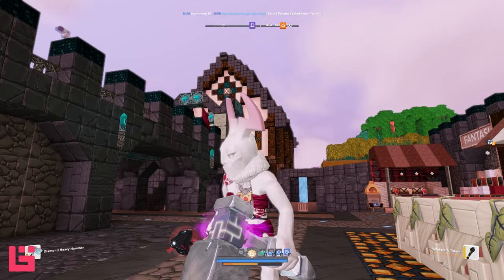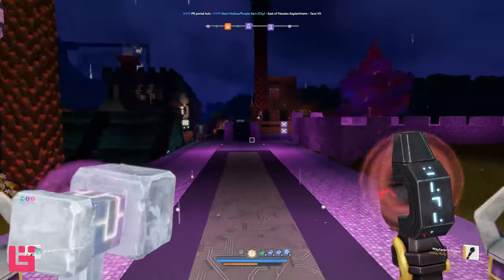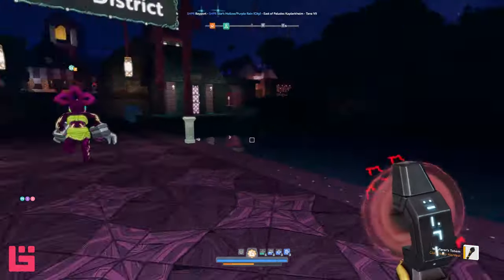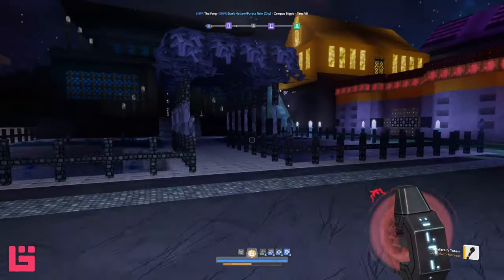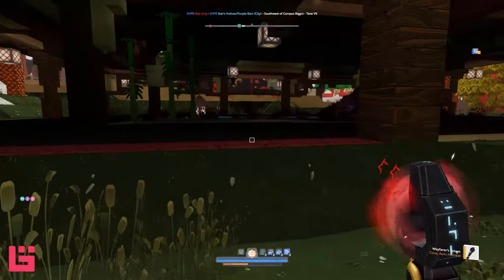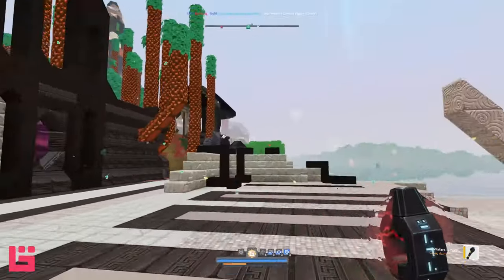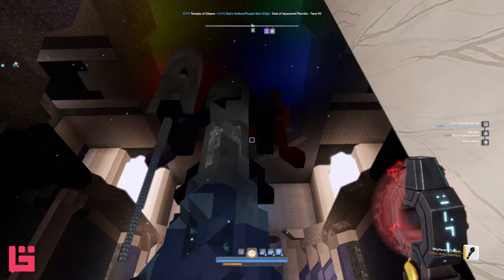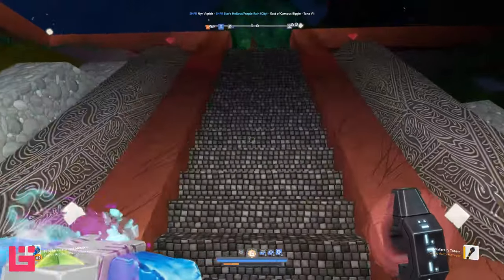Star Hollows-Purple Rain I Hidden Gems Series I Boundless [EP 01]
I begin my Hidden Gems series on Tana VII, home of DK Mall and a little guild hidden in the hills of this starter planet. Join me as I give you a tour of the settlement I call home, Star Hollows Purple Rain.